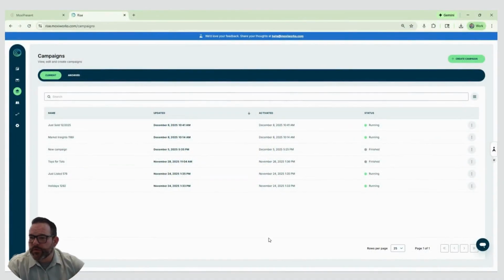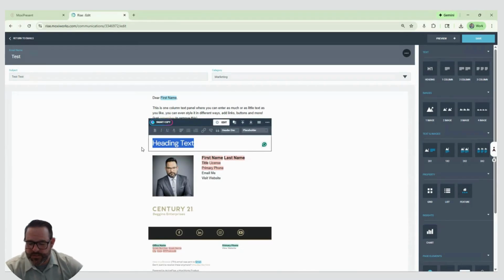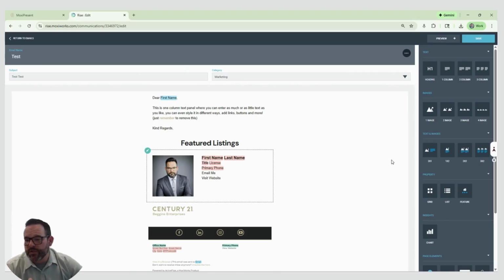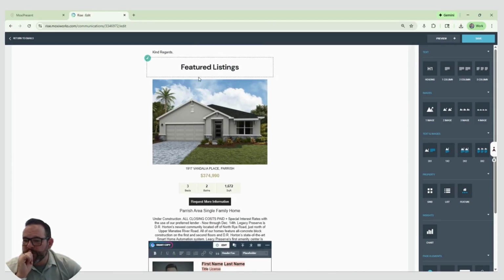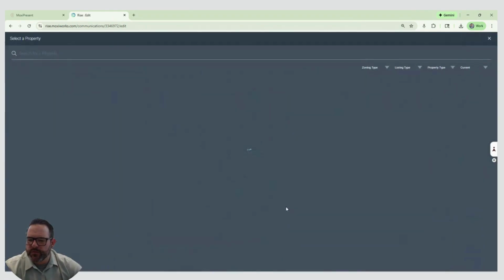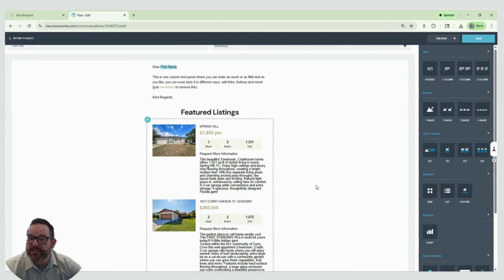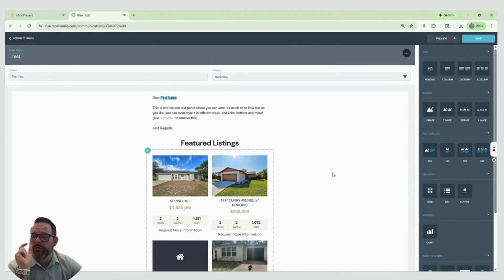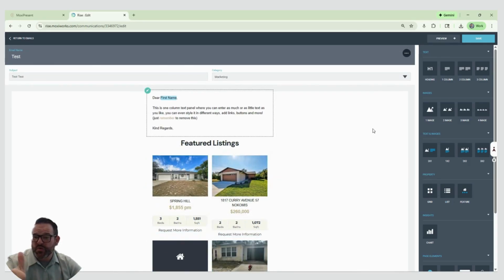TIP OF THE WEEK: Add Listings to Your Emails in Moxi RISE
Learn how to quickly drop properties into your emails for more compelling communication.